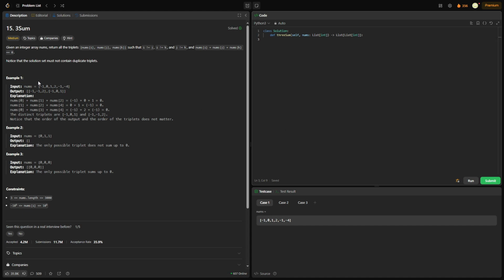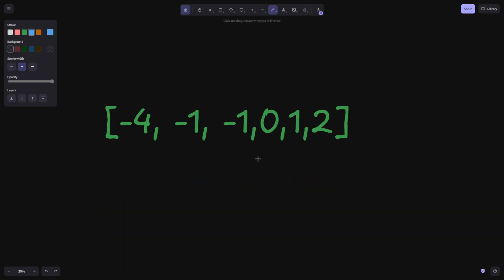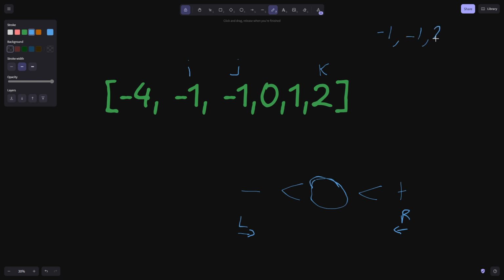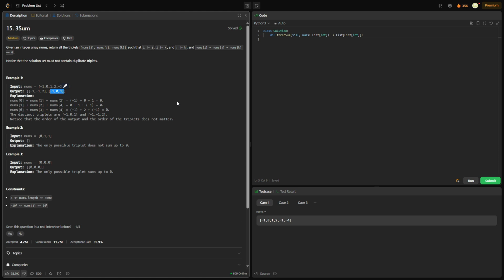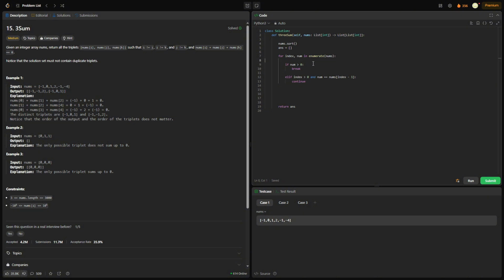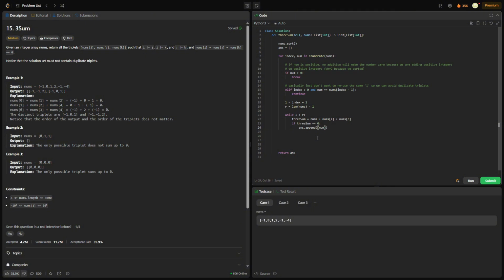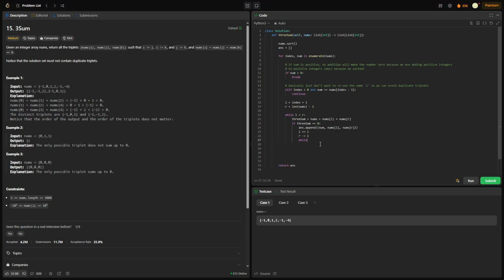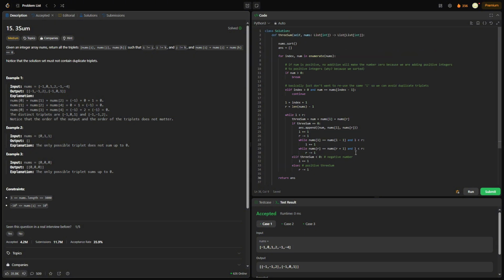LeetCode 15. 3Sum (Python)